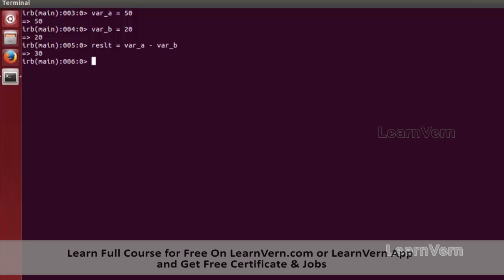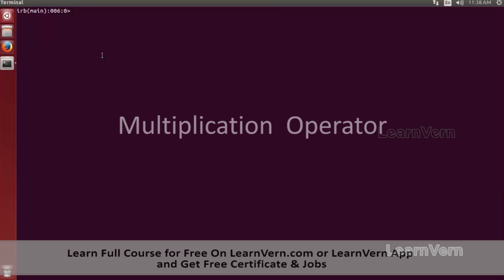Ruby Arithmetic Operator Example